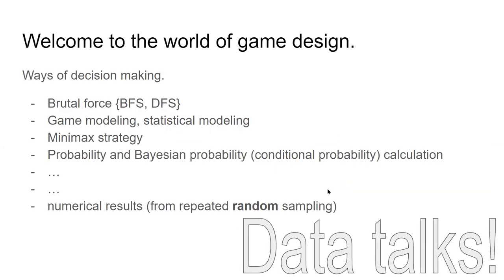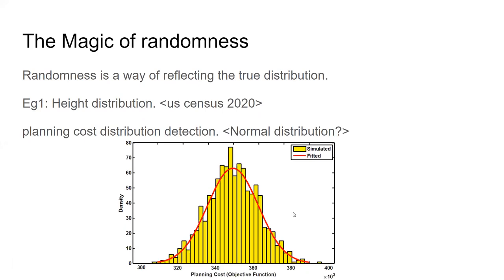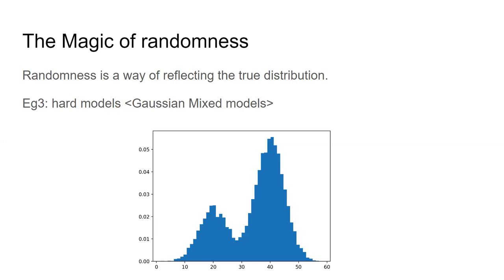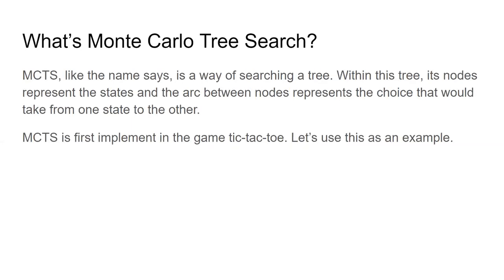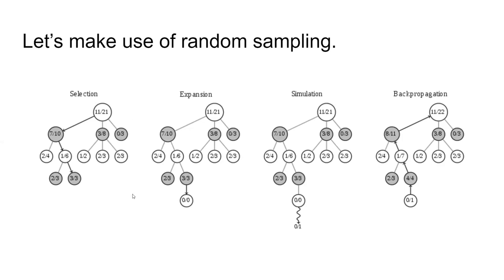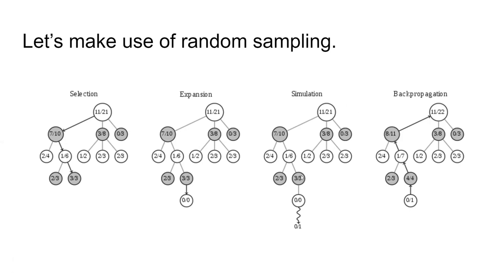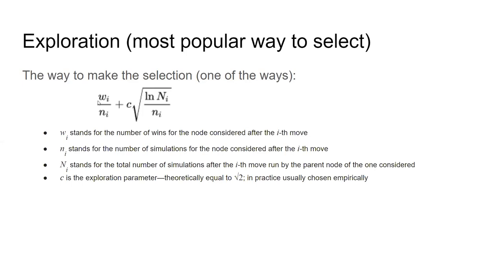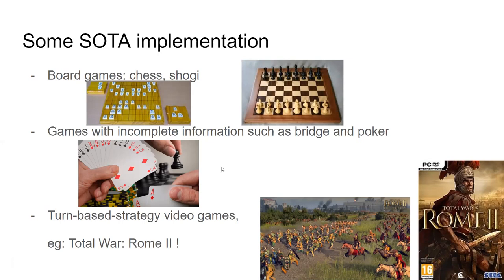IS590PZ - randomness, MCS, MCTS